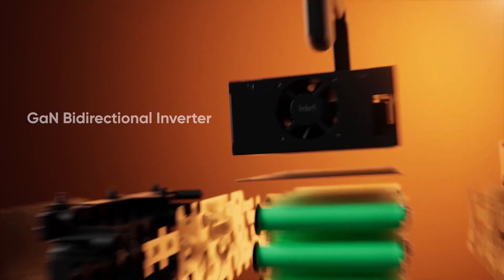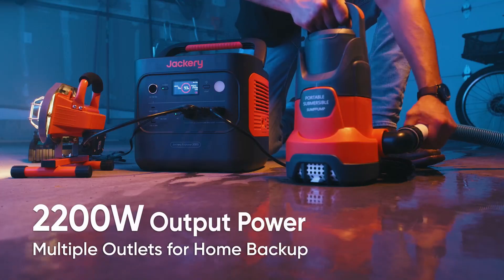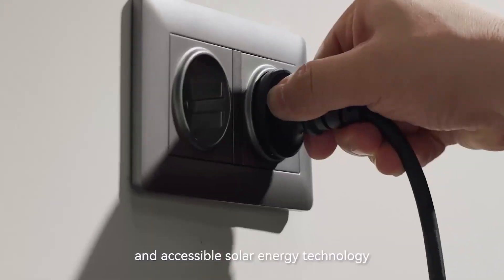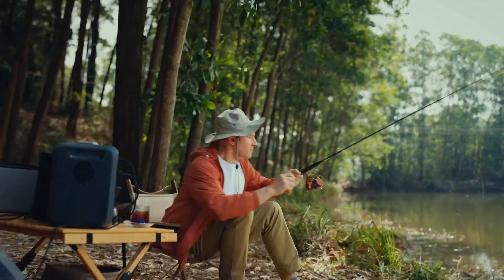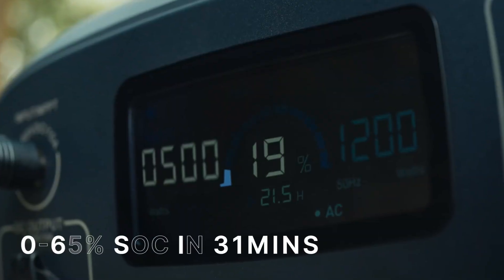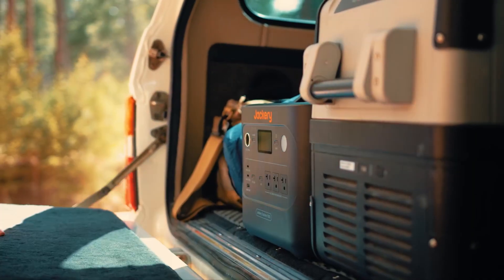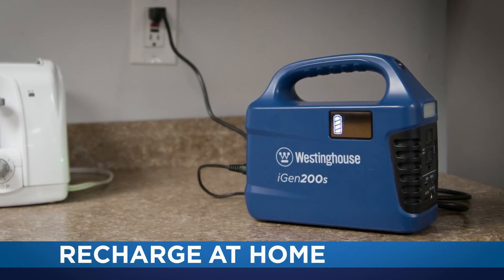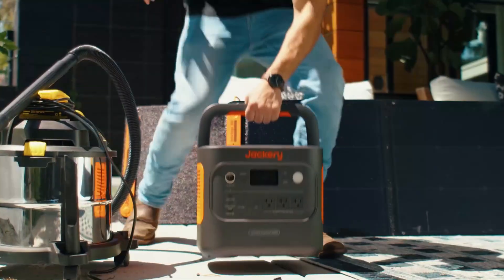Top 5 Best Solar Generator For Refrigerator​!🔥🔥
🔥🔥Flip into reliable refrigeration with the Best Solar Generator For Refrigerator that keeps your cool when the grid can’t!
introduction 0:00
5:Jackery Explorer 2000 v2 Solar Generator 0:16
4:Anker SOLIX C1000 Solar Generator 1:30
3:BLUETTI AC180 Solar Generator 2:36
2:Jackery Explorer 1000 v2 Solar Generator 3:43
1:Westinghouse Solar Generator 4:50

In this video, we test the Best Solar Generator For Refrigerator picks to keep your fridge powered off-grid. Kicking off at number five, the Jackery Explorer 2000 v2 offers 2160Wh battery life, pure sine wave AC output, and multiple outlets to run mini or full-size refrigerators. At number four, the Anker SOLIX C1000 features 1002Wh capacity, fast MPPT solar charging, and a stable inverter for cool performance. Ranked third, the BLUETTI AC180 combines AC/DC ports with expandable battery modules to handle larger fridge loads. Our runner-up, the Jackery Explorer 1000 v2, balances portability with 1000W output and quick solar recharge. Topping our list, the Westinghouse Solar Generator delivers high-wattage output, easy solar panel connectivity, and rugged design for reliable long-term refrigeration. Watch our runtime trials, solar charging tests, and fridge startup demos to find your ultimate portable power station for cold storage, durability, and versatility.

SolarSculpt is a participant in the Amazon Services LLC and other affiliate Associates Program, an affiliate advertising program designed to provide a means for sites to earn advertising fees by advertising and linking to Amazon and other platforms. As an Associate, I earn from qualifying purchases.